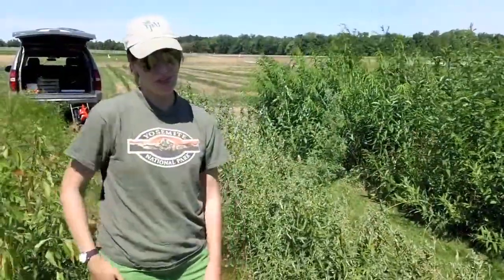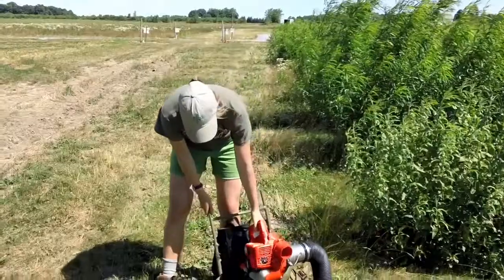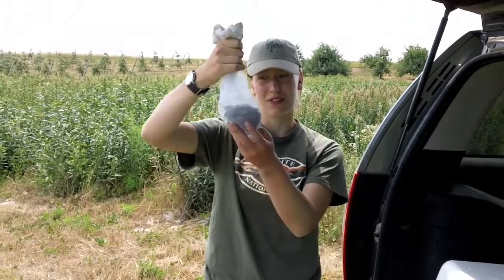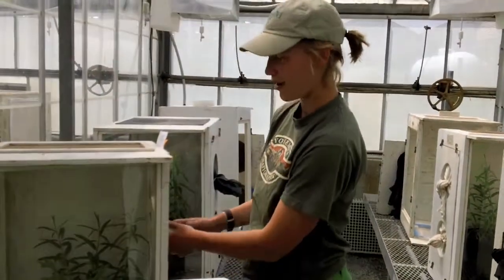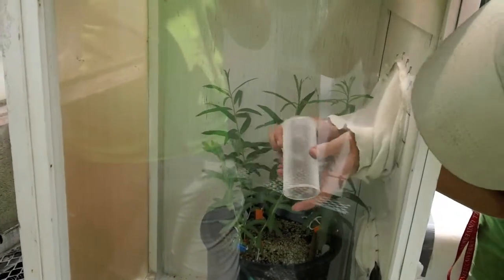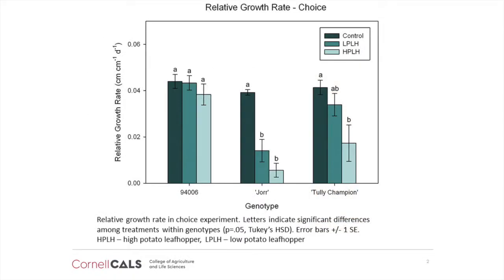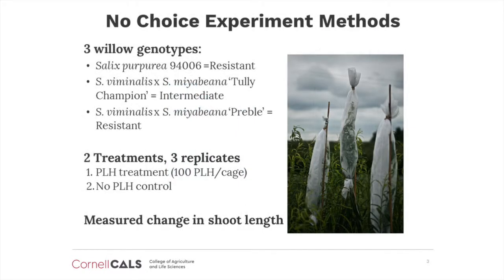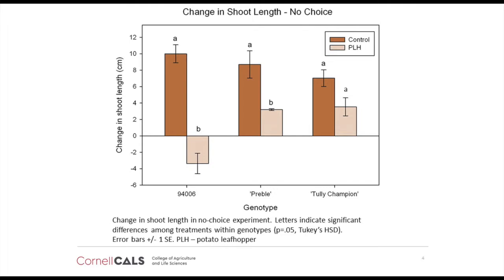Shrub willow leaf hopper resistance study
New York State Agricultural Experiment Station
Geneva, N.Y.
Summer 2012

Which genes in the shrub willow – a promising biofuel plant in the Northeast – provide it with resistance to damage from the potato leafhoppers?

That was the question posed by Jane Petzoldt, a biology and environmental studies major at Wesleyan University, as part of the 2012 Geneva Summer Research Scholars program.

Willowpedia supports a community of knowledge surrounding the academic study and commercial use of shrub willow (Salix spp.) as a sustainable feedstock crop for bioenergy, biofuels, and bioproducts, as well as for environmental engineering and horticultural applications.